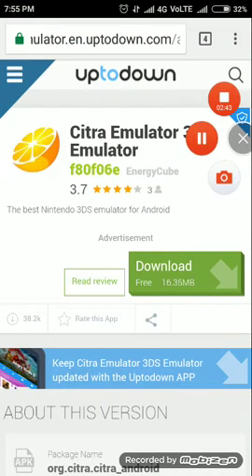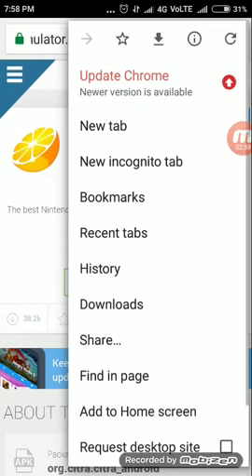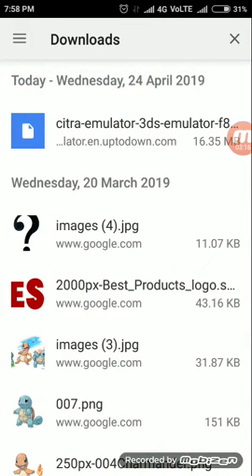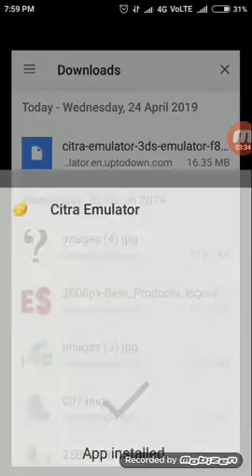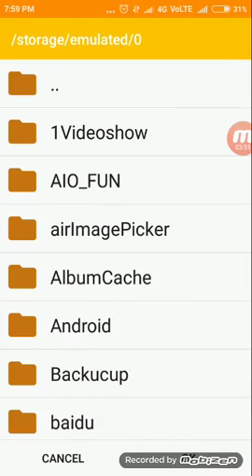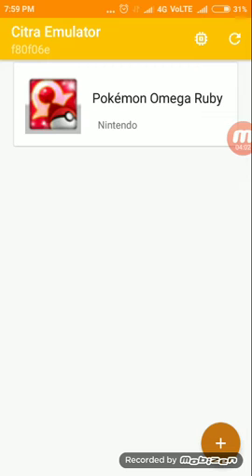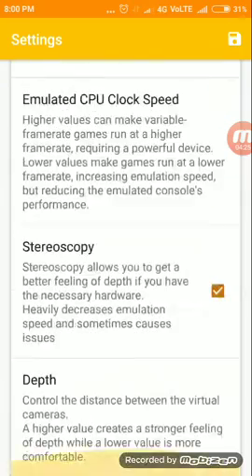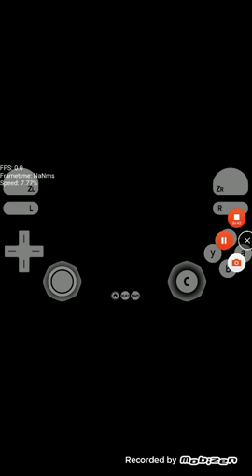How to download Citra 3ds Emulator on android. Easiest way.